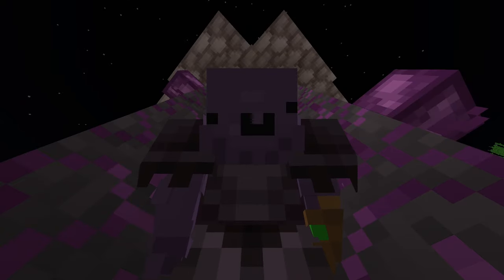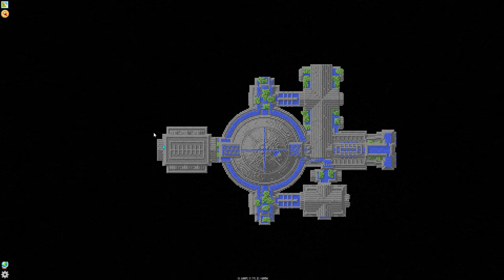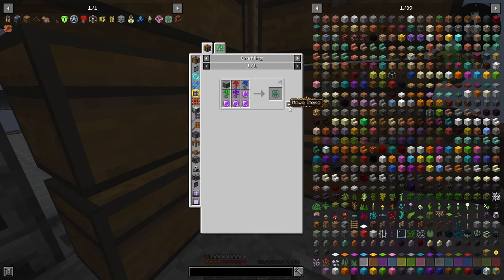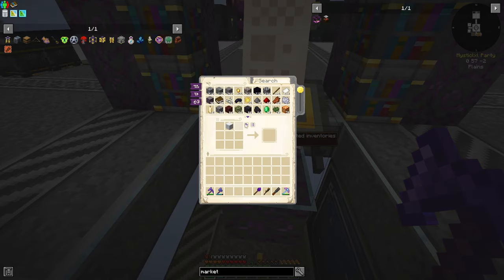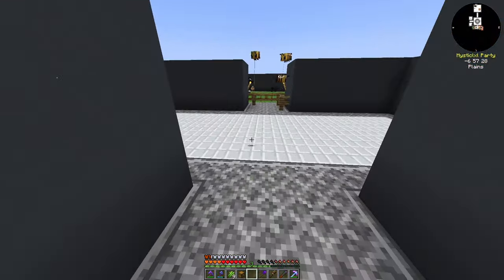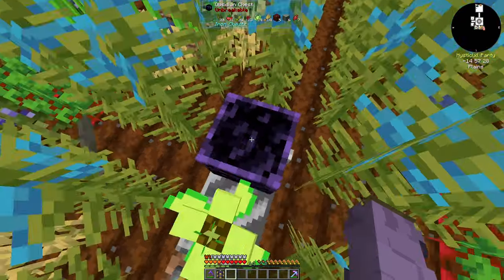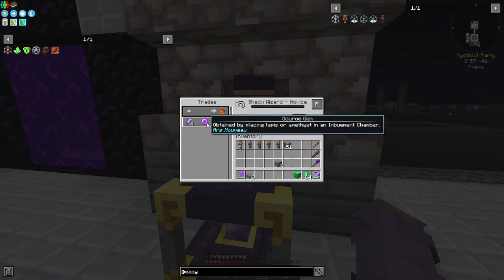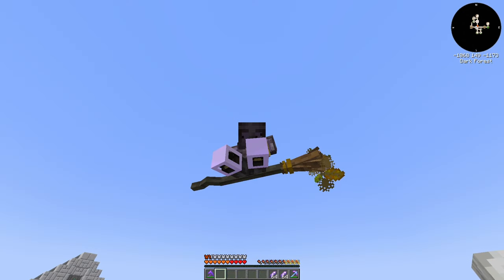FTB Skies Expert - Ep. 5 - Storage System and Creative Flight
Welcome back to the 5th episode of FTB Skies Expert, we're finally getting our storage system up and running, and also experimenting with creative flight.